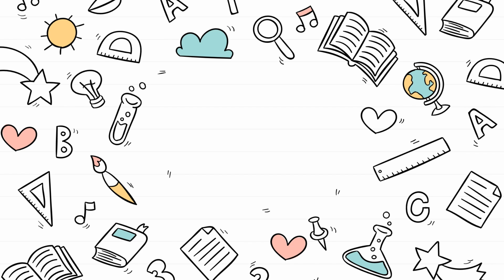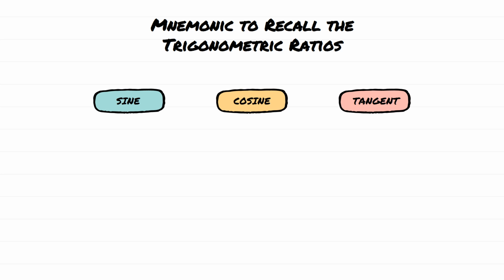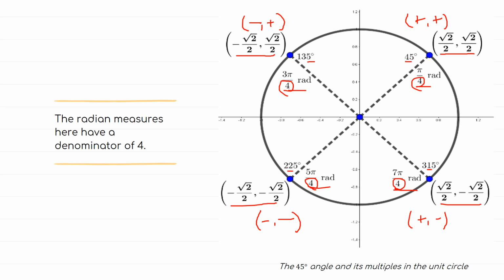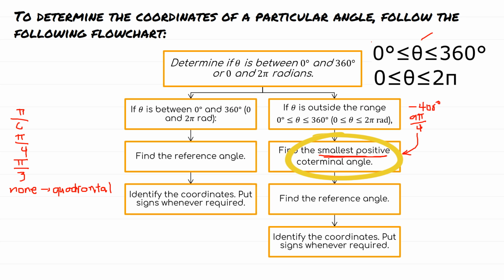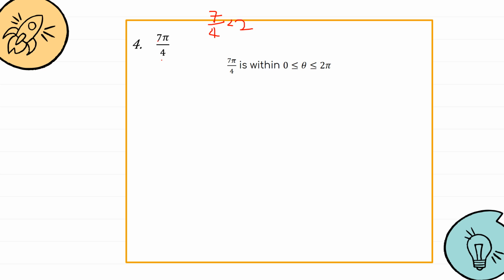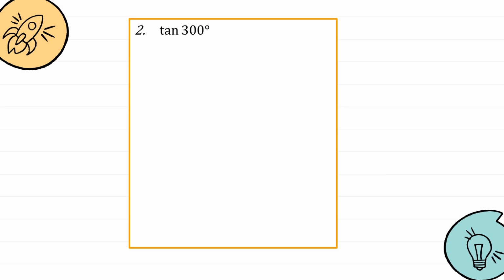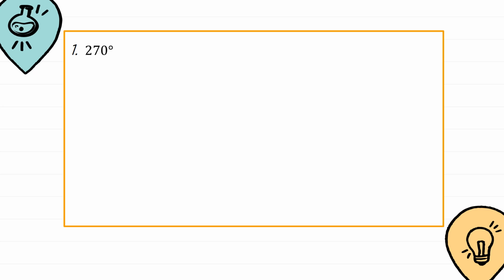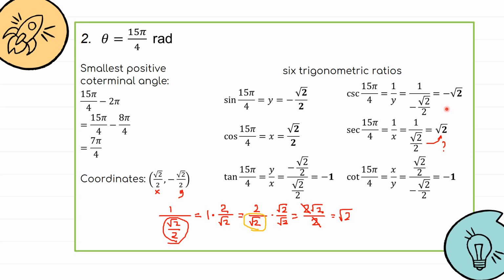STEM003GT1 - TRIGONOMETRIC RATIO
STEM 003 GO TEACH VIDEOS - WEEK 1 (TRIGONOMETRIC RATIO)
To access the module of this GoTeach Video, you may: